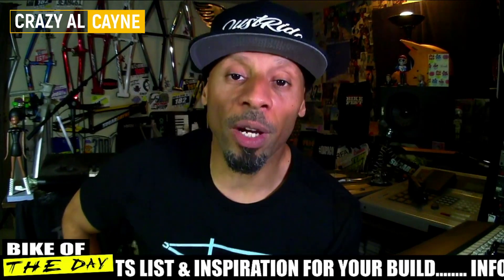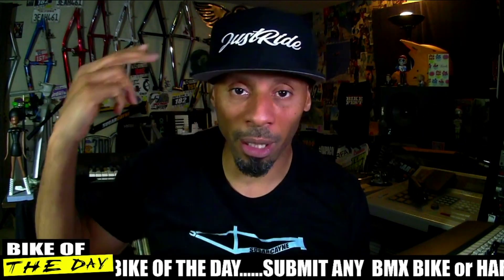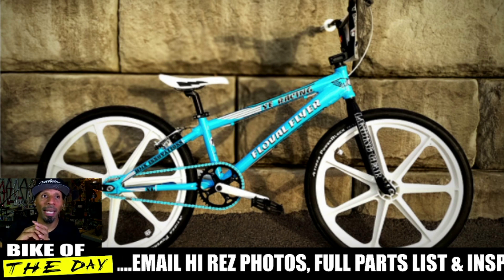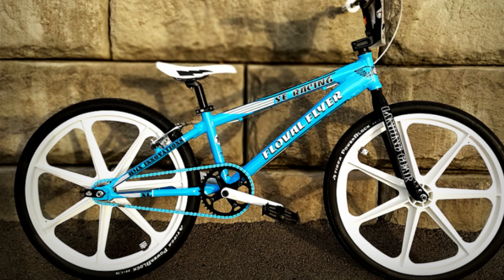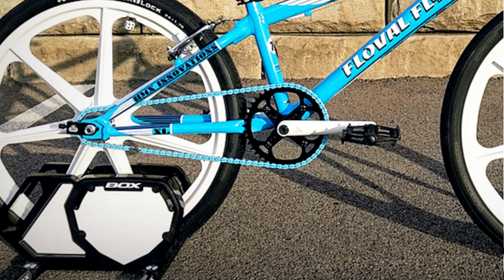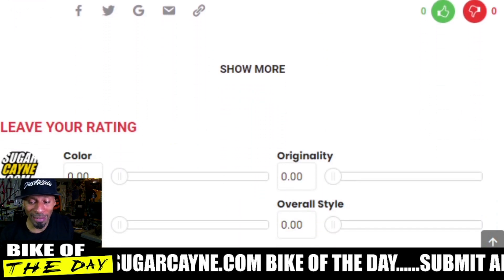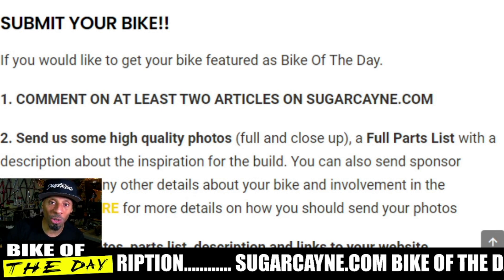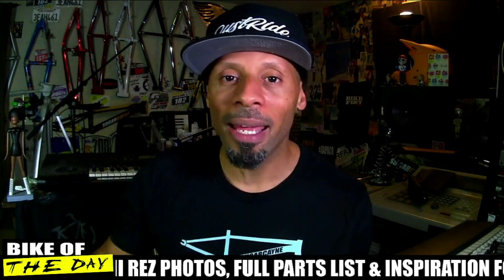2021 SE Bikes Floval Flyer, BMX Bike Of The Day Review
Today's BMX Bike Of The Day feature is a custom 2021 SE Bikes Floval Flyer build, sent it by Jim Feniello! I love the teal, white and black color scheme. The white Skyway Tuff Wheels take it to the next level in style. Can't go wrong with a set of Tuff Wheels.

SUBMIT YOUR BIKE!!
If you would like to get your bike featured as Bike Of The Day.

1. COMMENT ON AT LEAST TWO ARTICLES ON SUGARCAYNE.COM

2. Send us some high quality photos (full and close up), a Full Parts List with a description about the inspiration for the build. You can also send sponsor shoutouts and any other details about your bike and involvement in the sport. CLICK HERE for more details on how you should send your photos

3. Email the photos, parts list, description and links to your website comments directly to . If we like your submission, we’ll feature it. Any custom built BMX bike of any size and type are eligible.